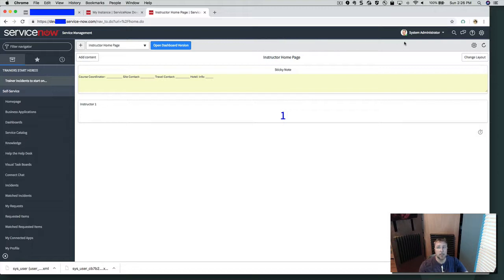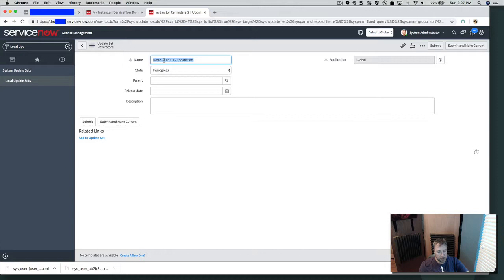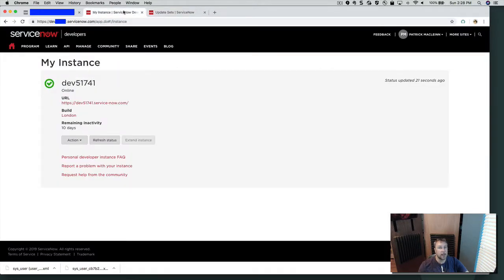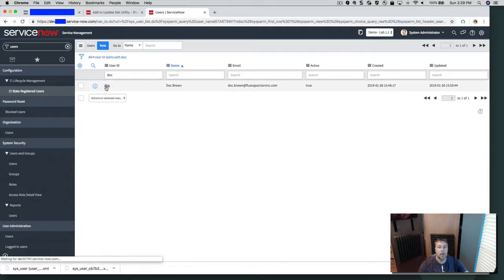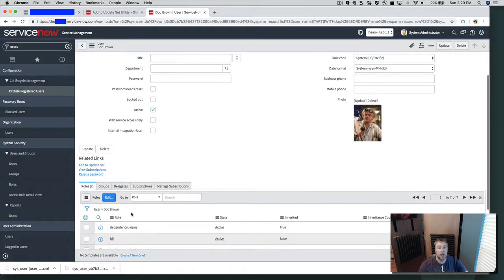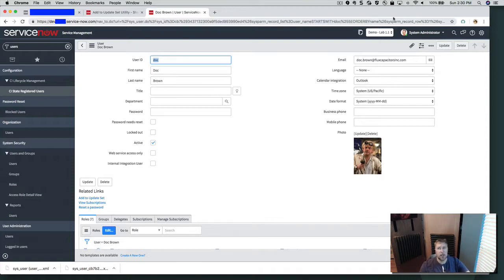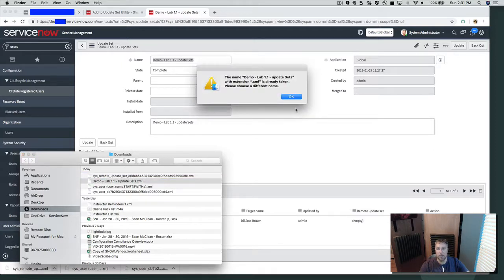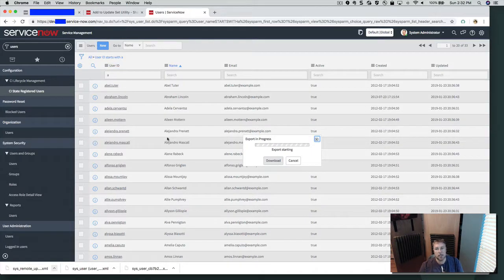QuickTips 1 - Getting data out of ServiceNow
A quick tour for new instructors about exporting data - through update sets, exports, with some oldies but goodies sometimes forgottenl